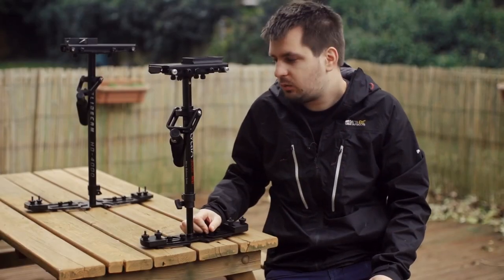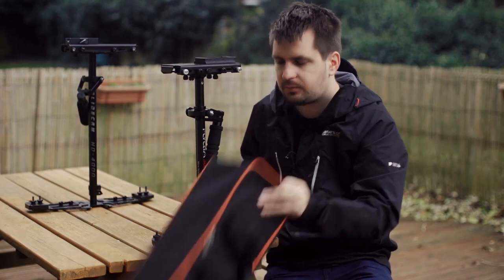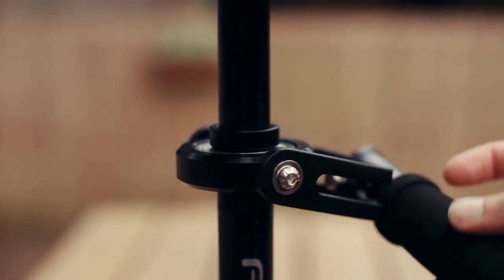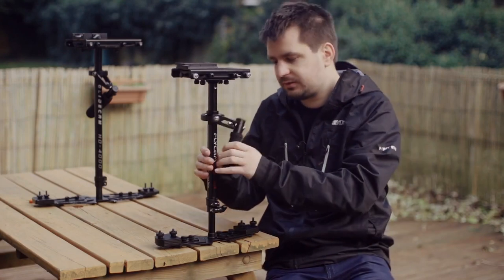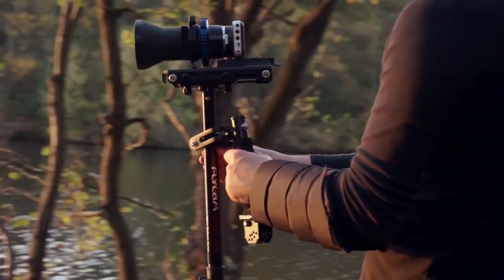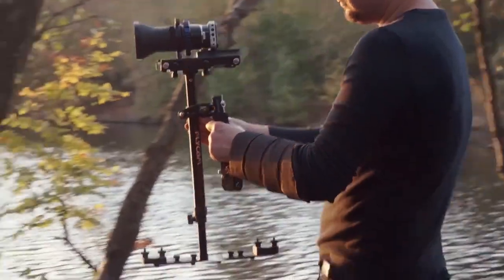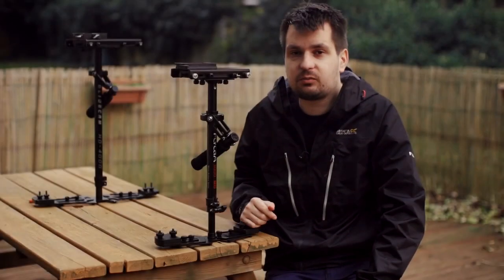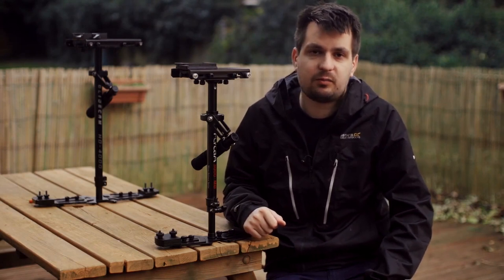FLYCAM HD-3000 Handheld Video Stabilizer - Review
Let our New Flycam HD-3000 take the controls and guide your camera completely to a new prospect of shooting opportunities.Invest in our technology and feel real shooting opportunities!!